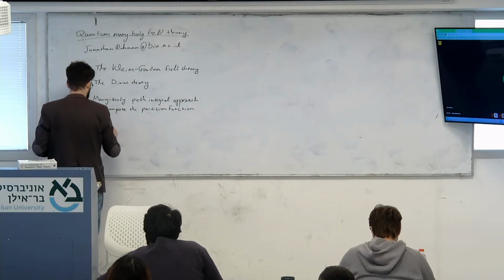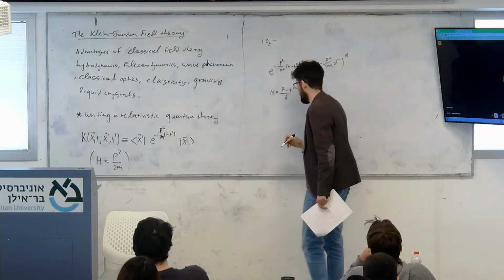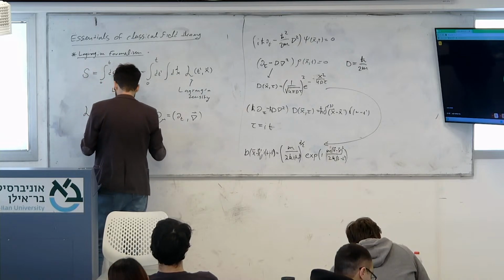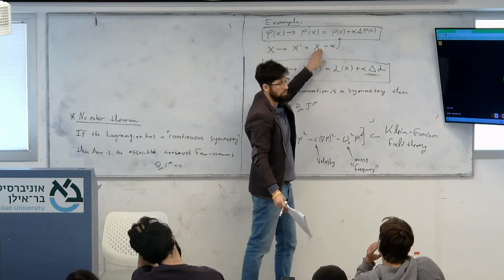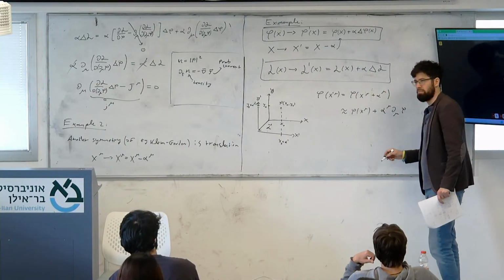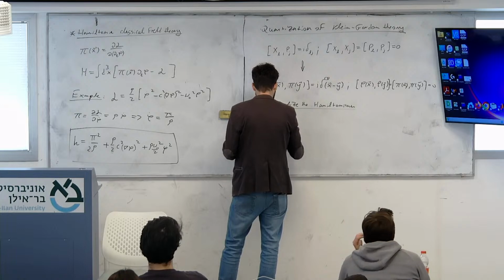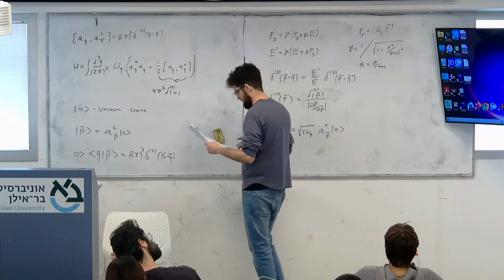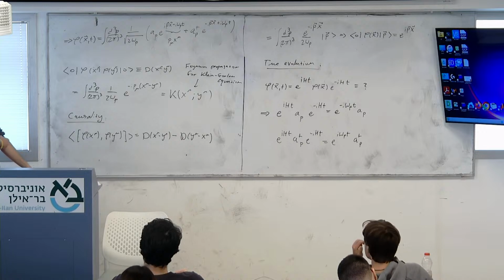תורת שדות קוונטית- הרצאה 1